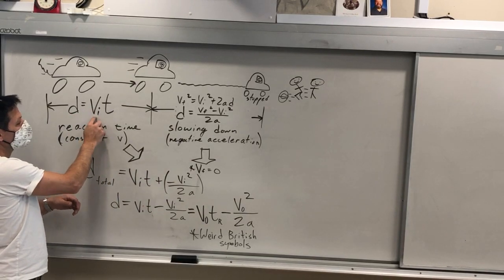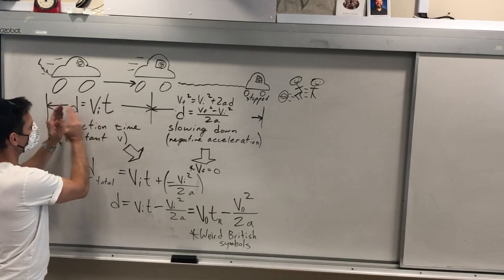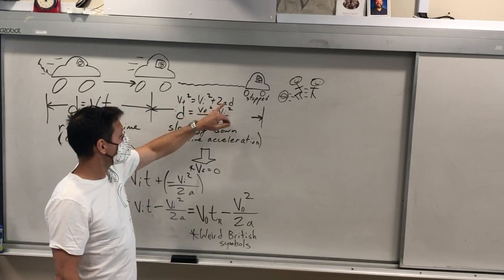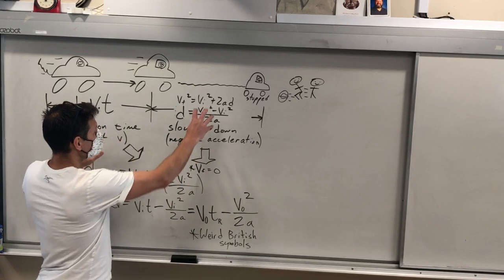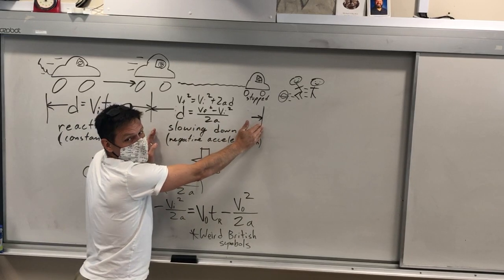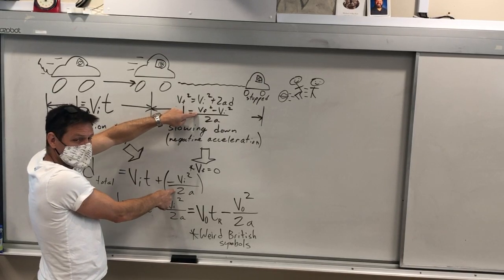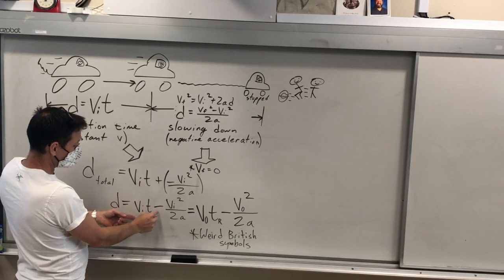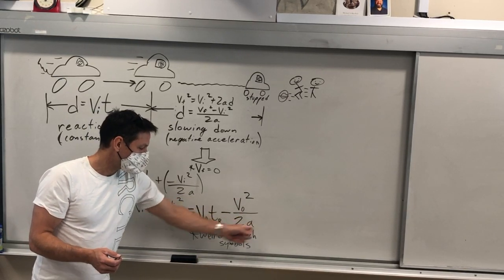Solution to reaction time question